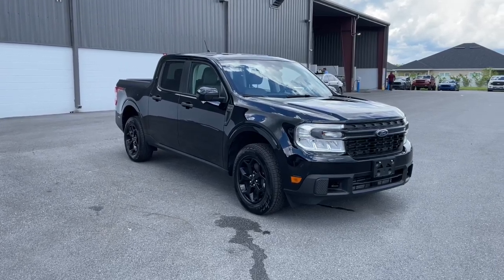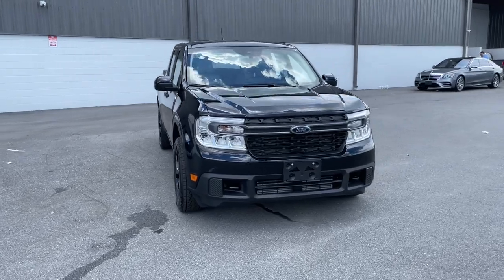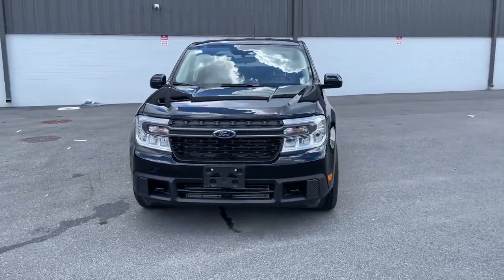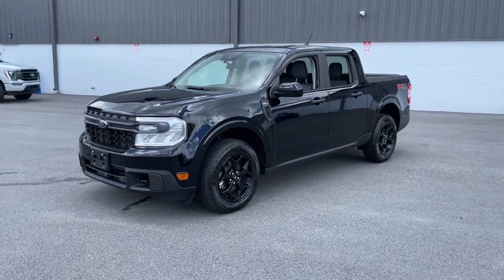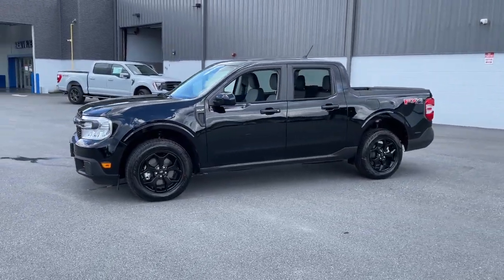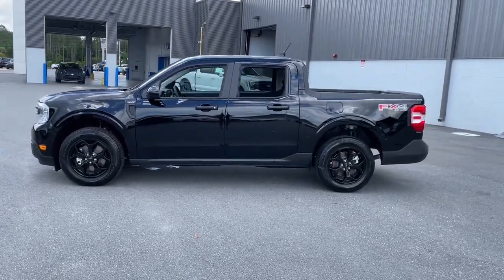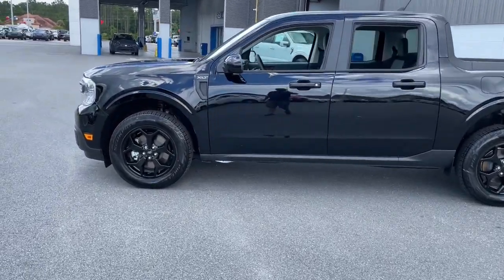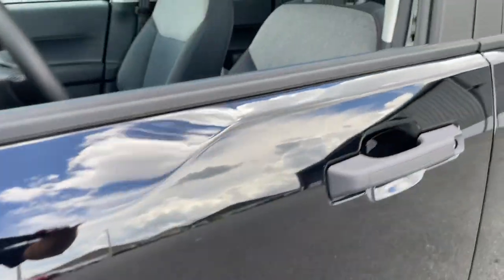2024 Ford Maverick Jacksonville, Orange Park, Gainesville, Ocala, Kingsland GA RRA71698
Shadow Black New 2024 Ford Maverick XLT available in Kingsland, Georgia at Murray Ford of Kingsland. Servicing the Jacksonville, Orange Park, Gainesville, Ocala, Lake City, FL area.